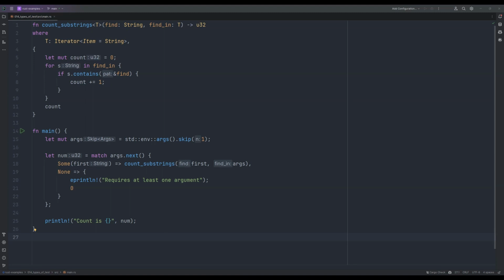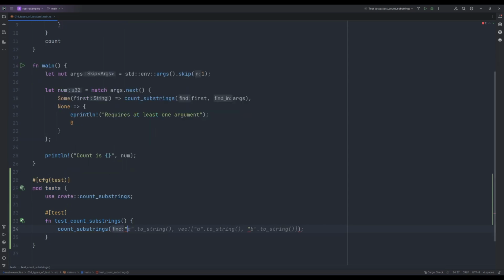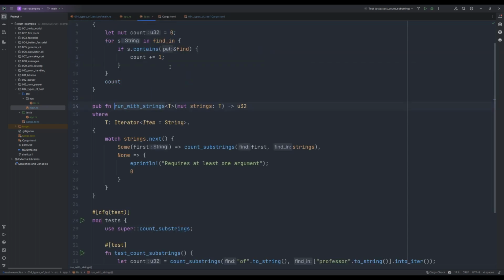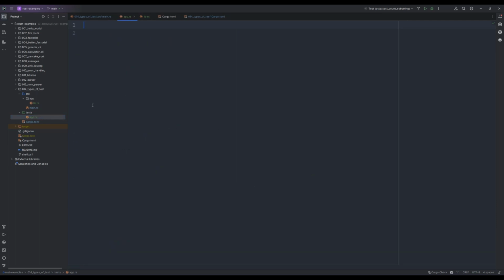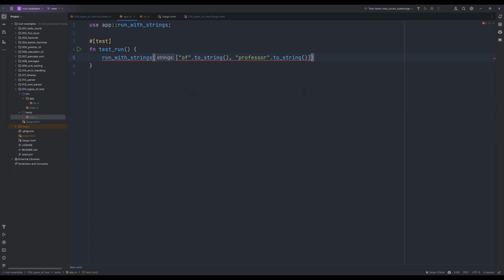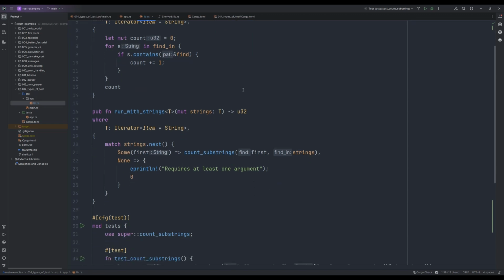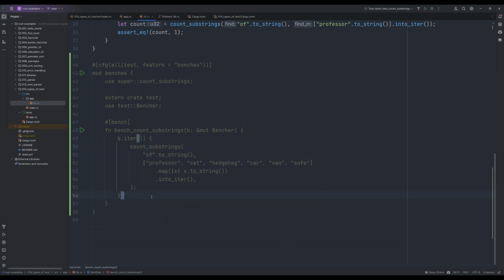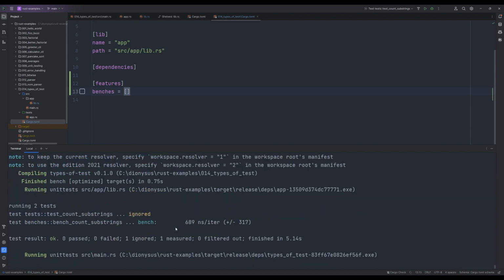How to set up tests for your Rust project